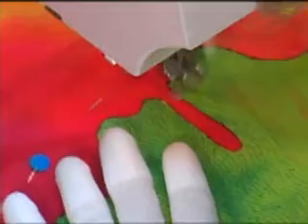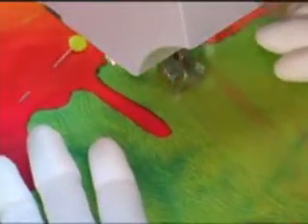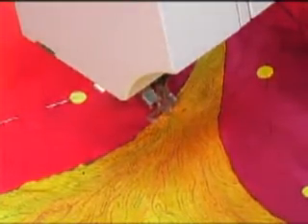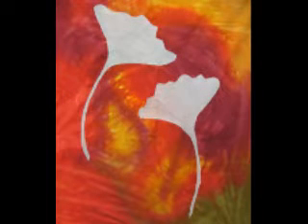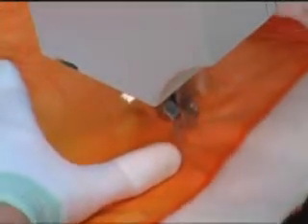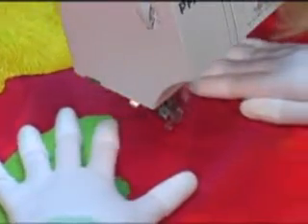Jazz Up Your Quilt...A Tutorial Part 2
Free Motion Machine Quilting and Embroidery, Burning Silk, Adding Colorful Highlights to Fabric With Colored Pencils, and Spray Basting Your Quilt